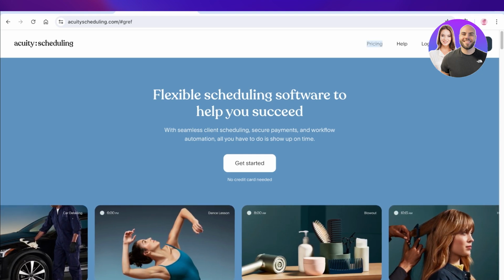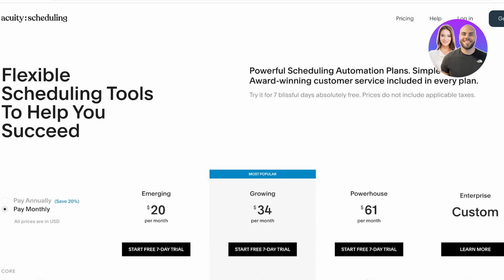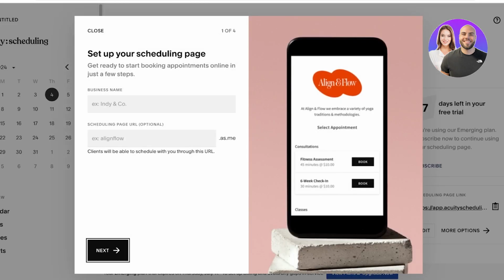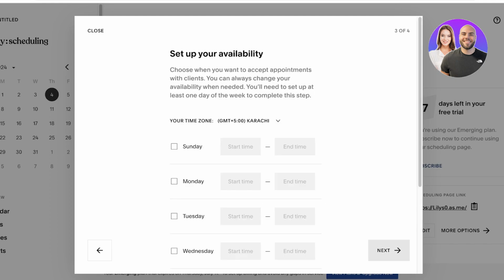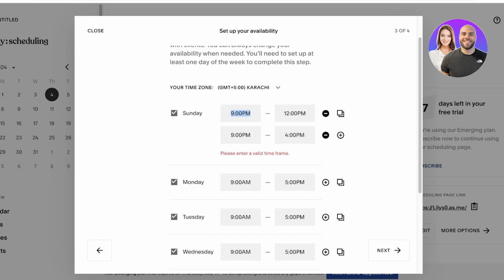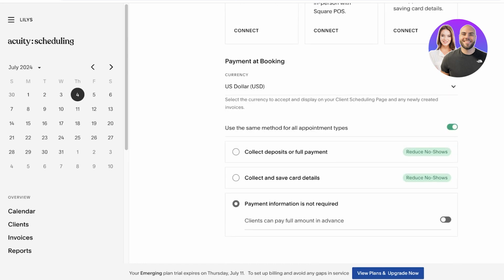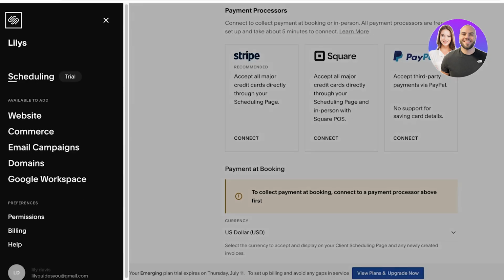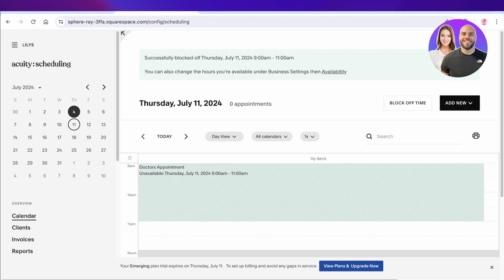Acuity Scheduling Tutorial: How To Use Acuity Scheduling (For Beginners)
In this video we show you How To Use Acuity Scheduling. This video will cover everything that you need to know and help you get started with this software.